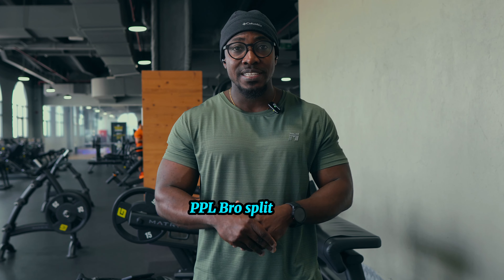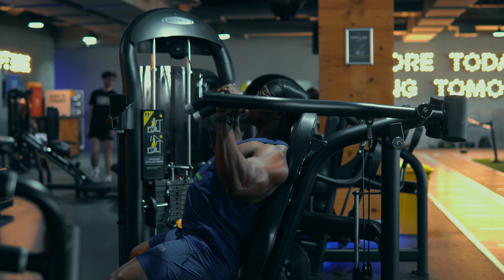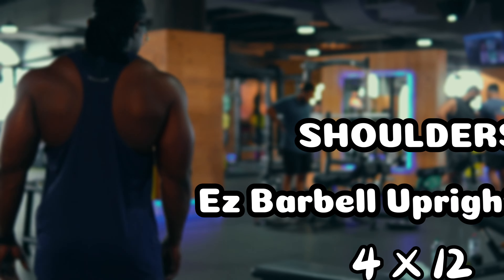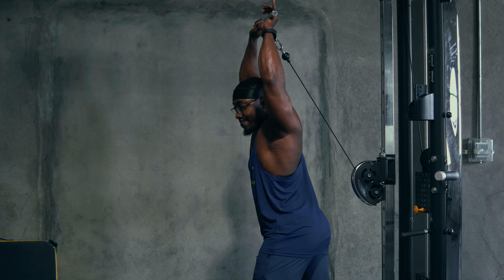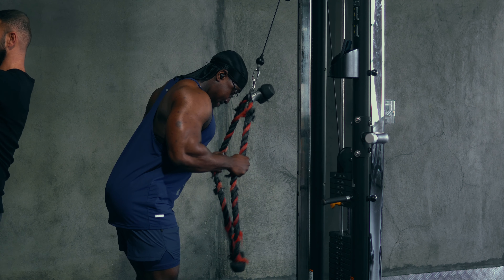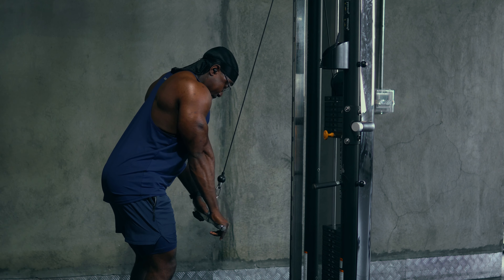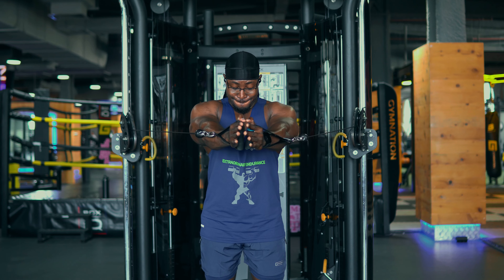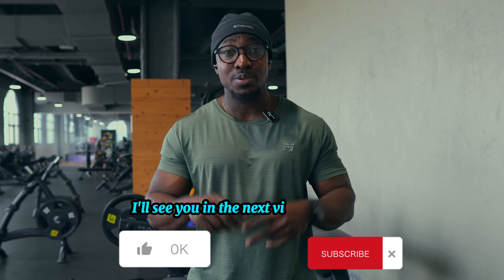PUSH DAY Two [PPL vs. Bro Split Series]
Embark on the ultimate Push Day journey with our PPL vs. Bro Split Series! 🚀 Dive into Push Day One and unlock the secrets to sculpting your dream physique. Whether you're into the classic Push Pull Legs (PPL) split or the tried-and-true Bro Split, we've got the inside scoop on crafting the perfect push workout for muscle growth, size, and strength. Join us as we compare and contrast these powerhouse training splits, helping you tailor your workouts for maximum gains. Don't miss out on this epic showdown between PPL and Bro Split – your path to a stronger, fitter you starts here! 💥